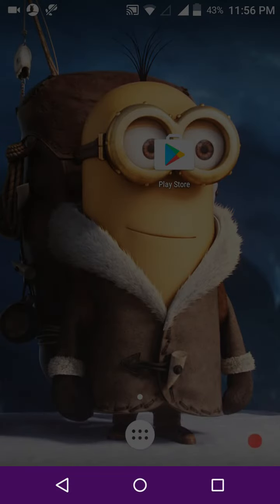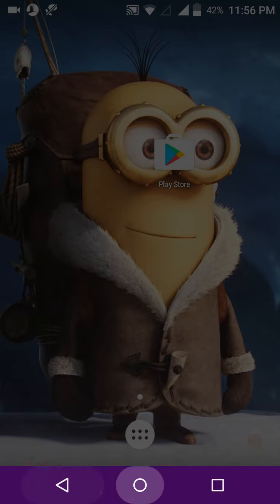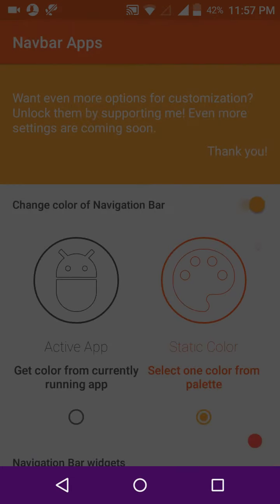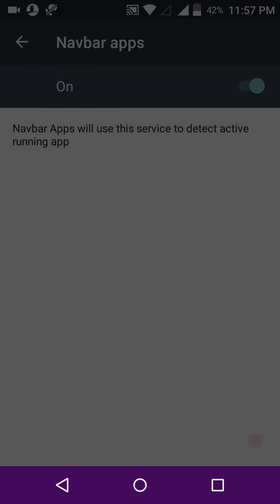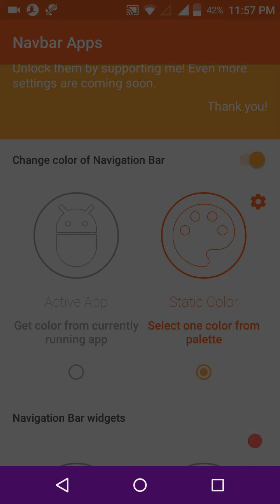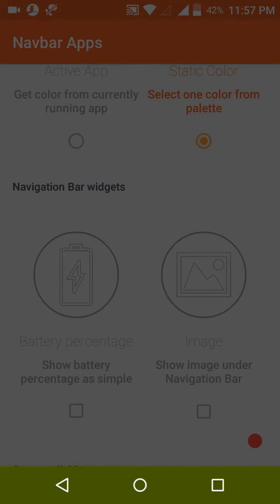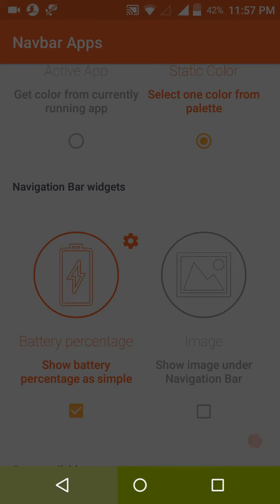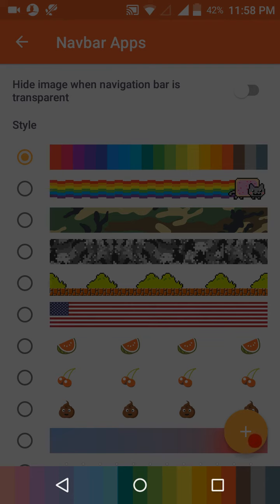New navigation bars in android- tamil